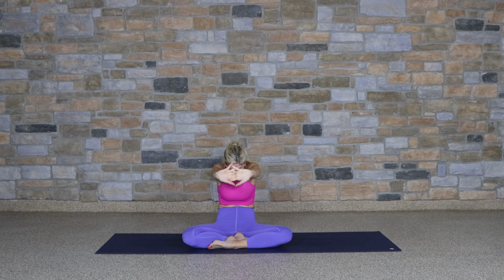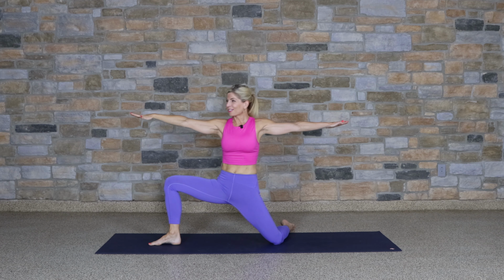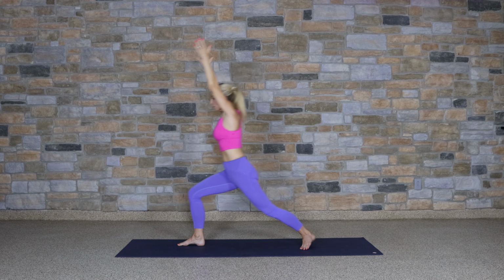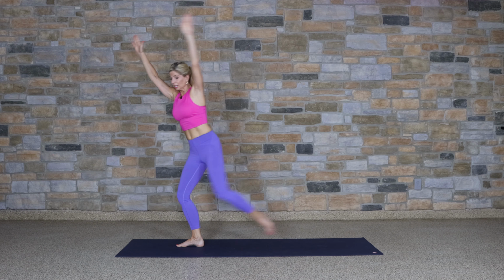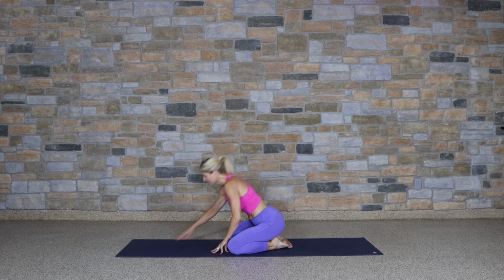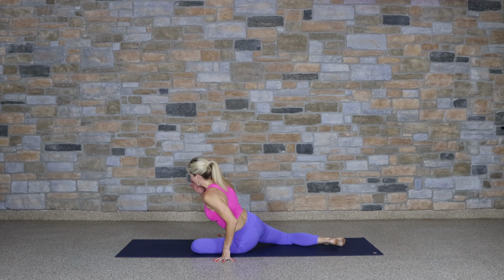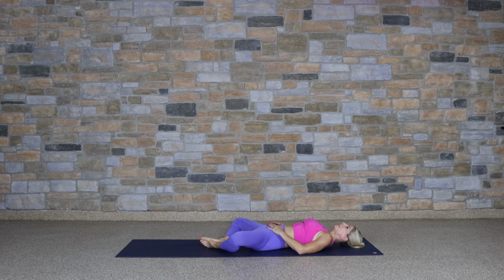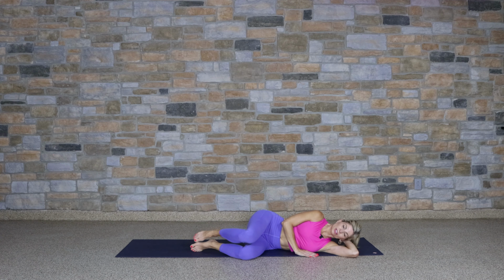30 Min Vinyasa Yoga Flow Full Body - Flexibility and Balance - Yoga 4:13 with Tauni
This is a 30 Min Vinyasa Yoga Flow full body practice.  This yoga class will improve your flexibility and balance.  Throughout the class you will have the option to include chest openers and half binds with the peak pose of camel near the end of class.  Supported options are always given making the class assessable to most.  Enjoy!!

Tauni